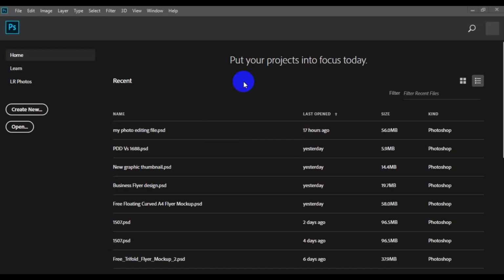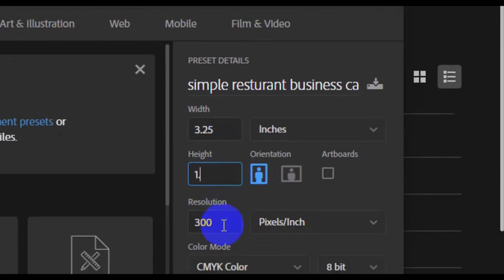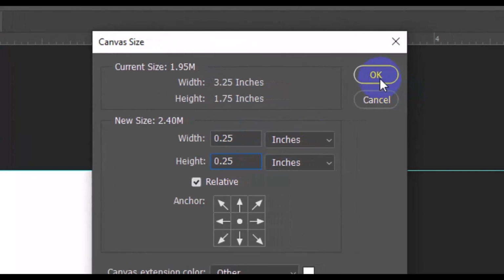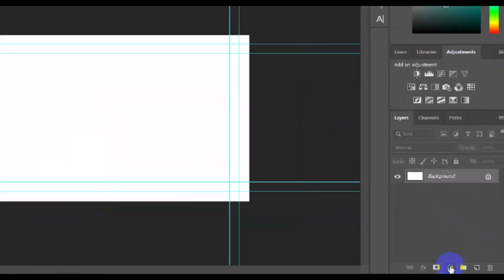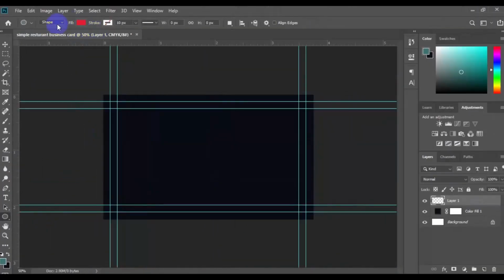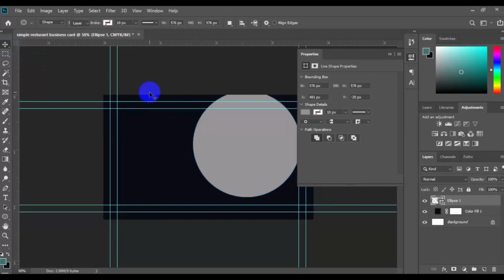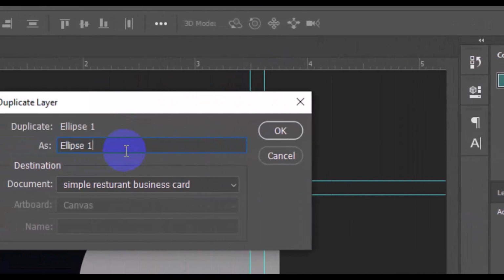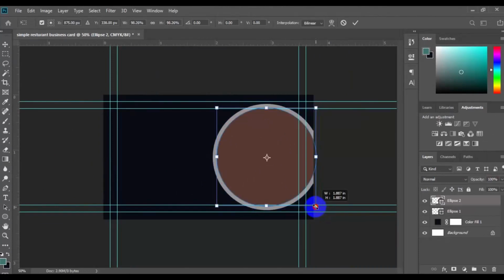Learn to Design Fabulous Restaurant Business Cards in Photoshop